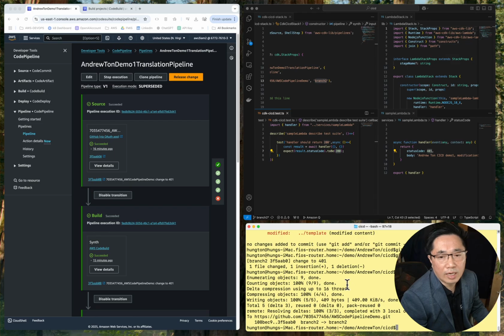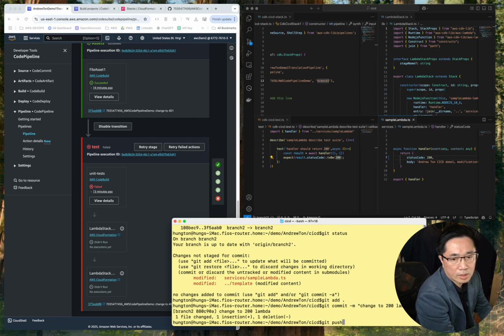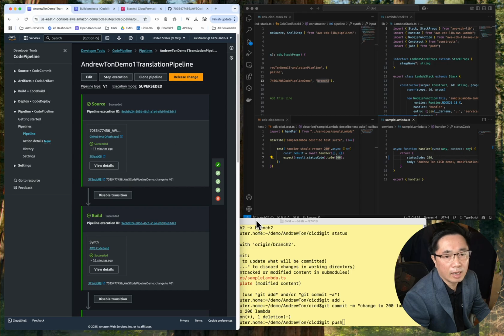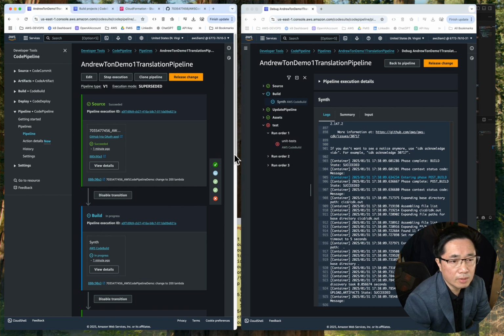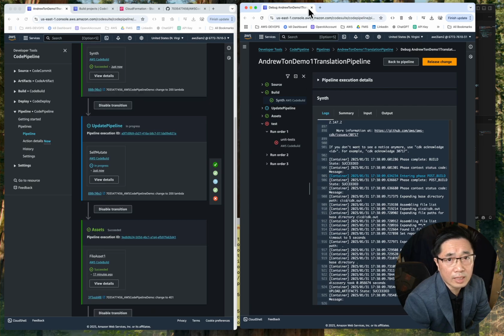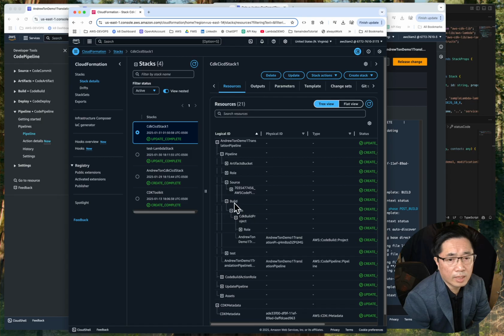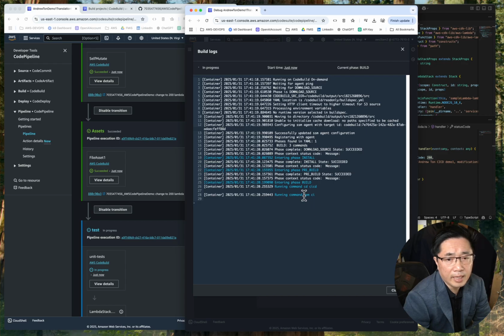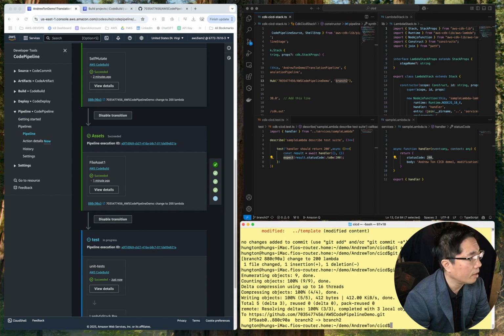CICD AWS CodePipeline Demo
See my other CODING/Development demos:
HSkJE4